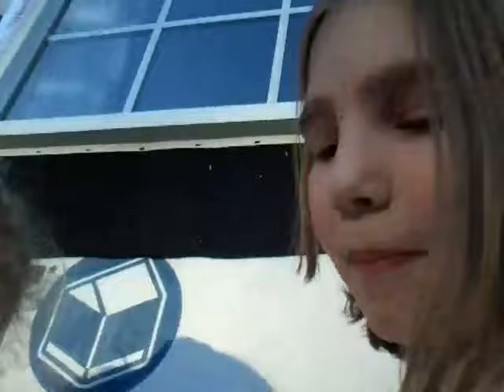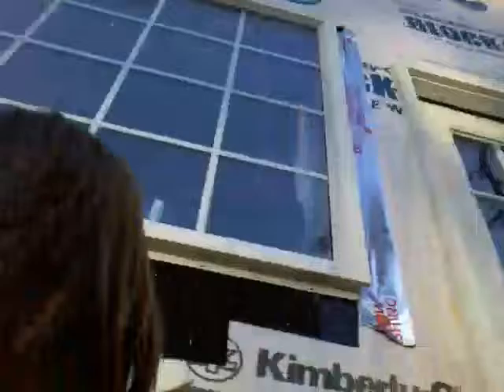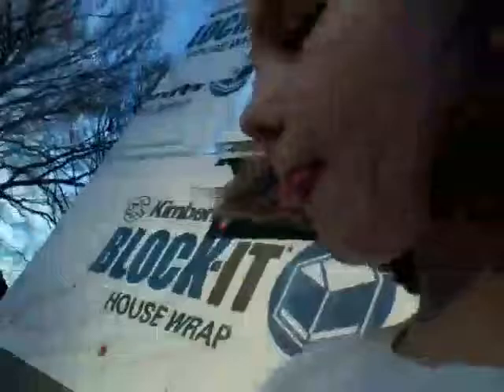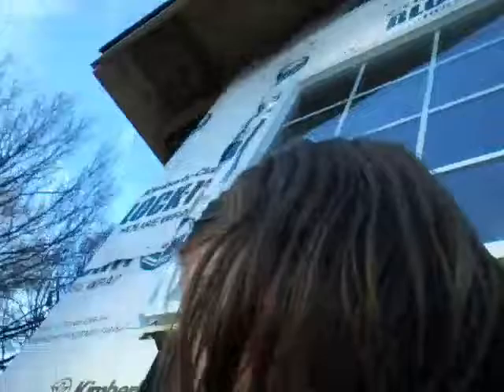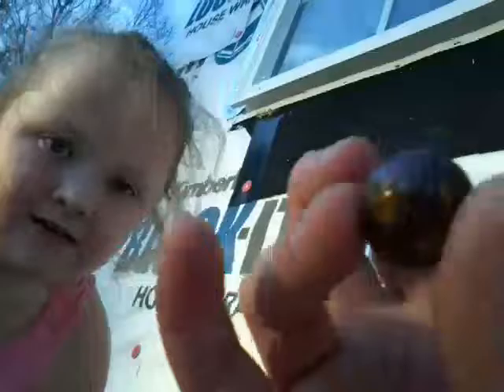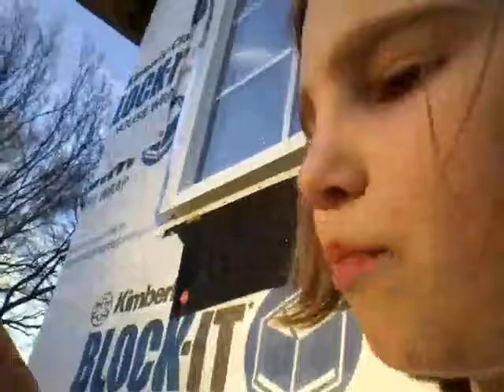Make your own crayons